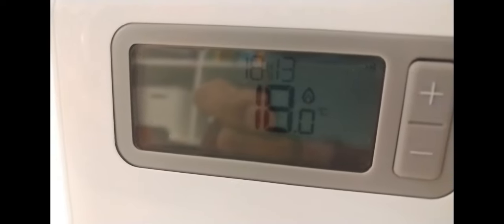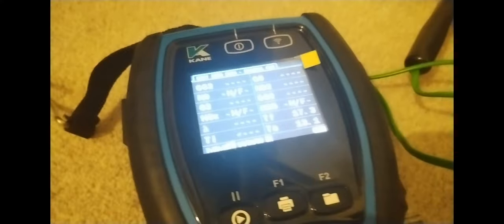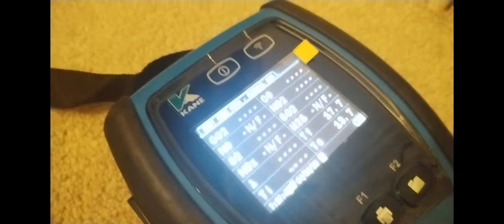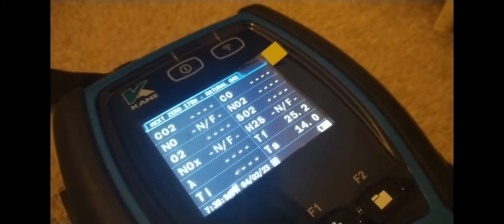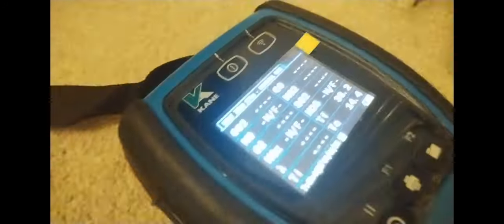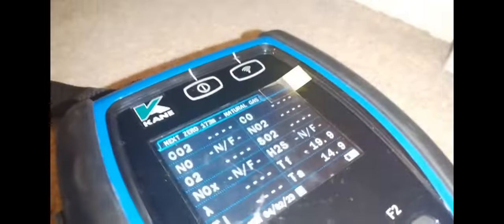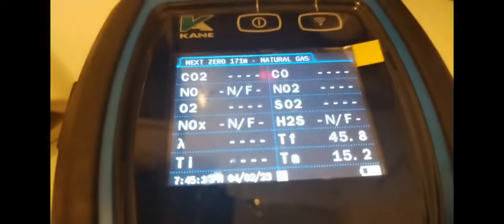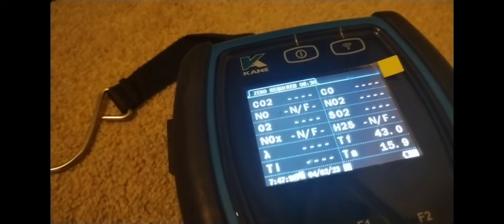MY RADIATOR IS NOT GETTING HOT / BALANCING HEATING FLOW & RETURN